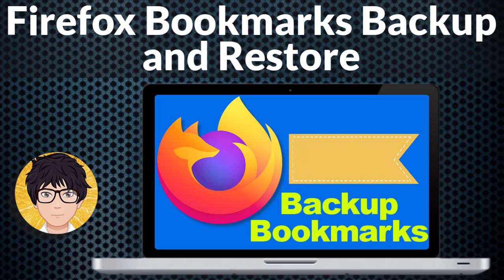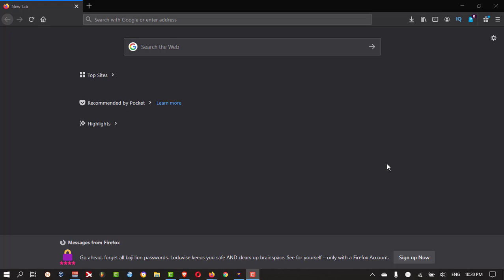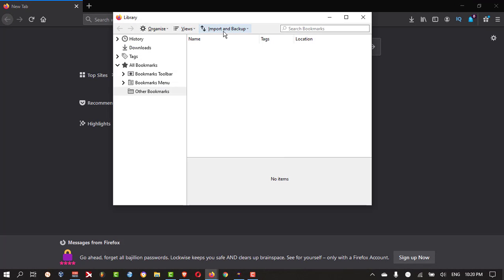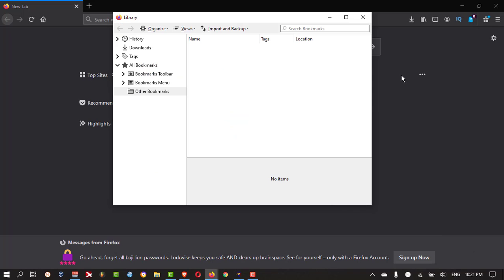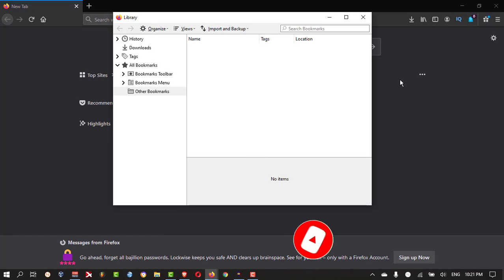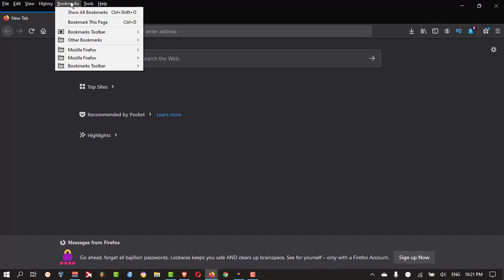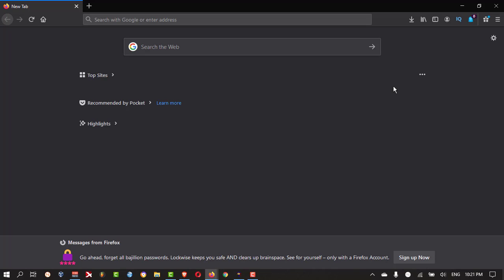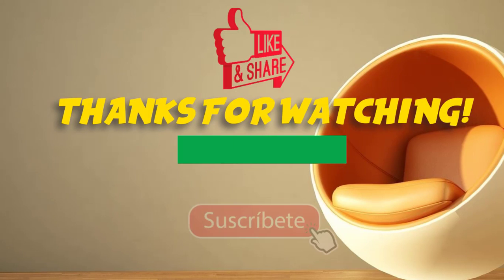how to backup Firefox bookmarks | windows 10 | fix | 2021 💻⚙️🐞🛠️